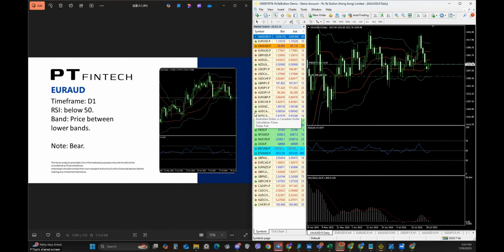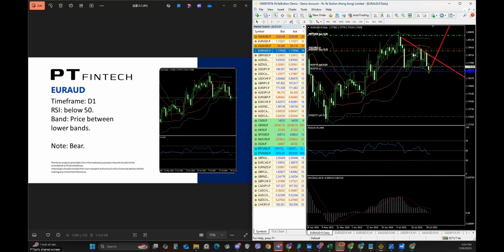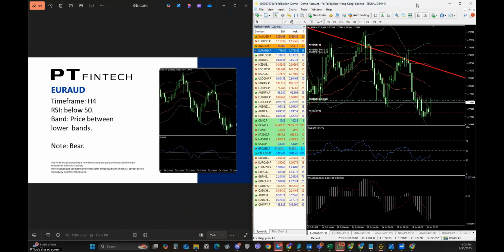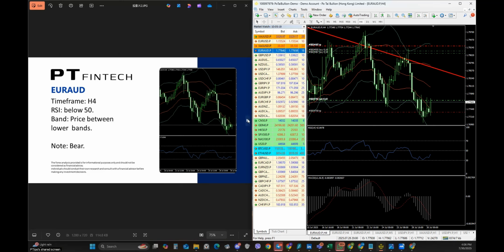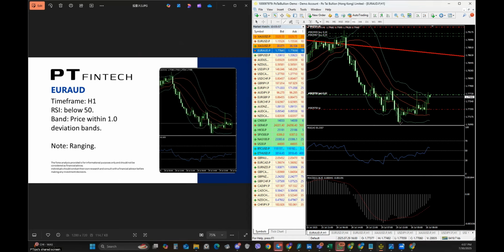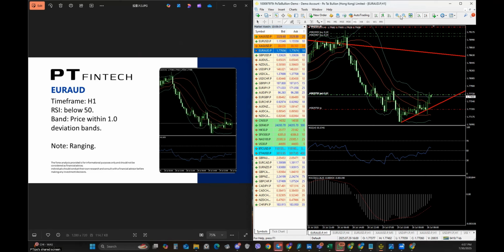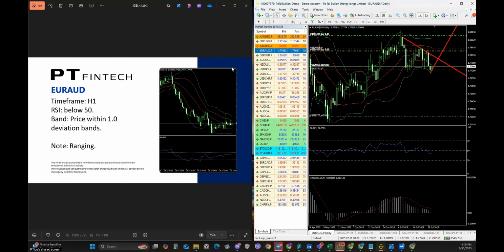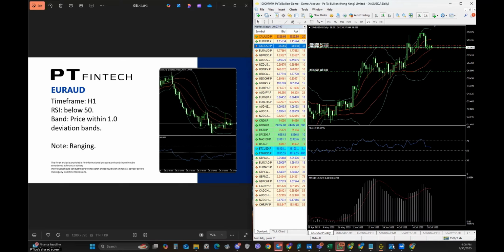PTips: EURAUD Technical Analysis (July 30, 2025)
Are you trading blindly?
Get ahead with this real-time forex market analysis with PTips where we break down key price levels, trends, and potential setups using RSI and Bollinger bands as the base.

✅ What you’ll learn in this video:
Risk management tips while planning trades
Live examples

Perfect for traders who want to improve their technical analysis and stay updated with current market conditions.